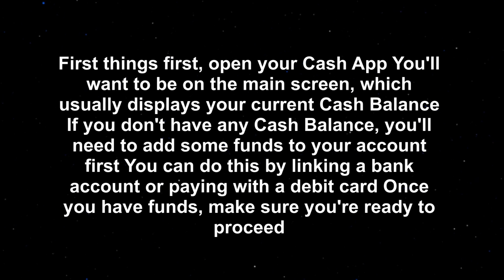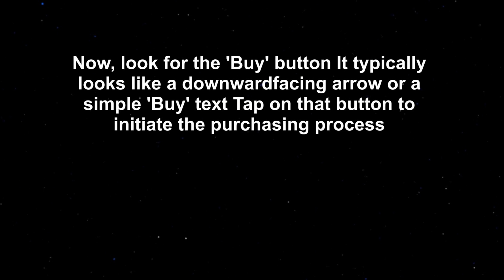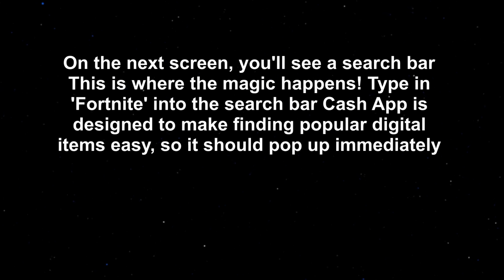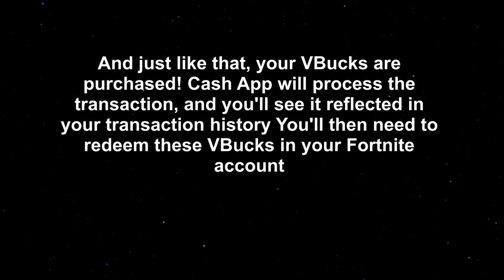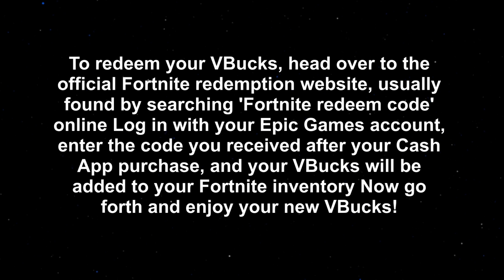How To Use Cashapp For Vbucks - KevinHowTo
How To Use Cashapp For Vbucks explains how to use Cash App to purchase V-Bucks, the in-game currency for Fortnite, providing a convenient method for acquiring virtual goods, and level up your Fortnite experience with easy V-Bucks purchases through Cash App.

00:00 Intro to Buying Fortnite V-Bucks with Cash App
00:23 Getting Started with Cash App
00:44 Initiating the Purchase
00:57 Searching for Fortnite
01:09 Selecting Your V-Bucks Package
01:31 Confirming Your Purchase
01:47 V-Bucks Purchased - Next Steps
02:00 Redeeming Your V-Bucks in Fortnite